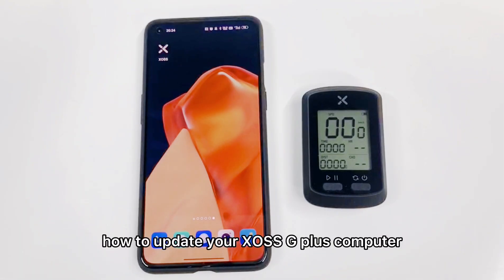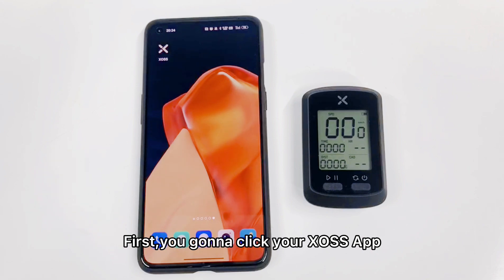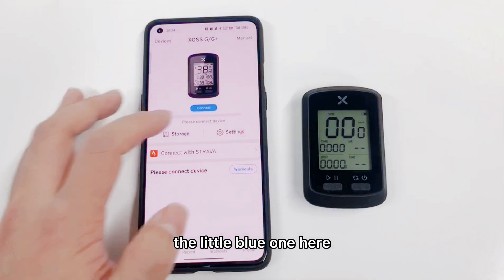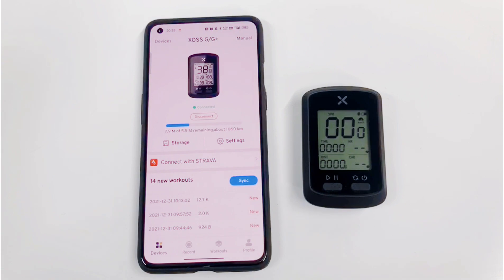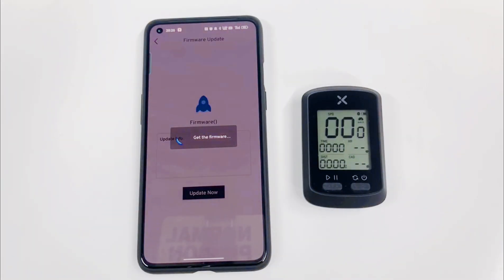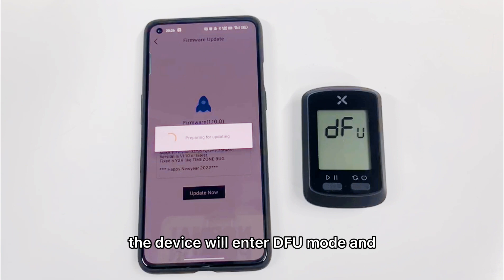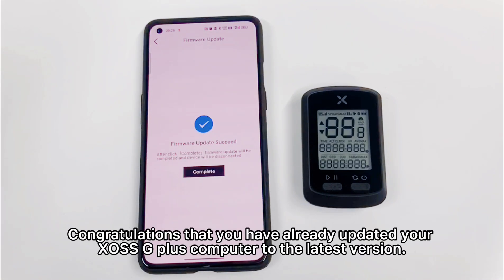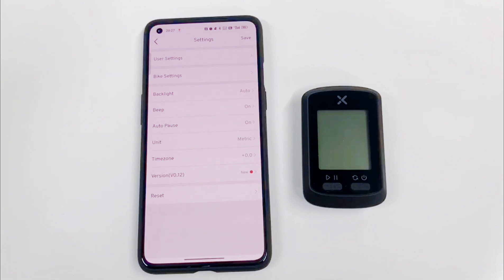XOSS G/G+ Firmware Update TUTORIAL (Android)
UPDATE to V1.10.0 or latest version!
Fixed a Y2K like Timezone issue may causes positioning problem.